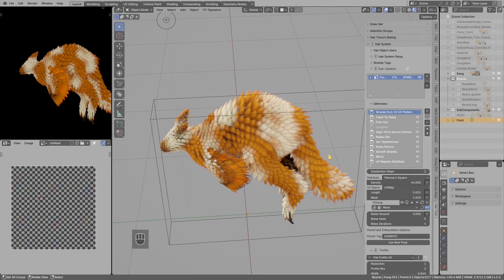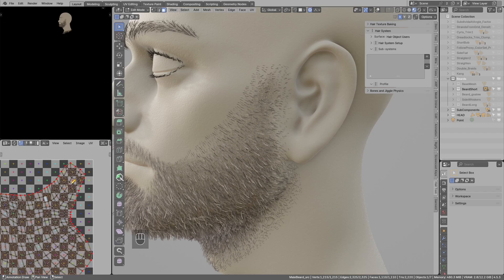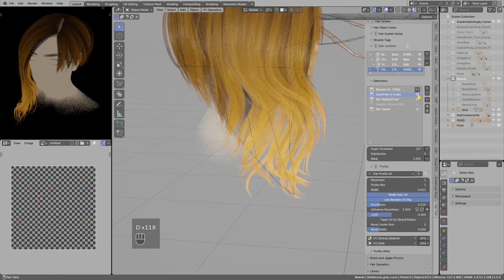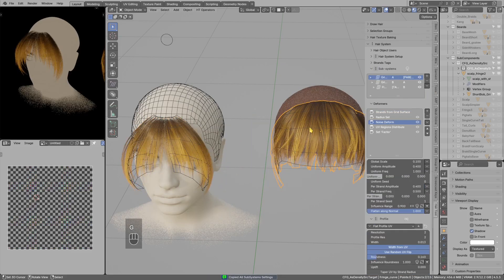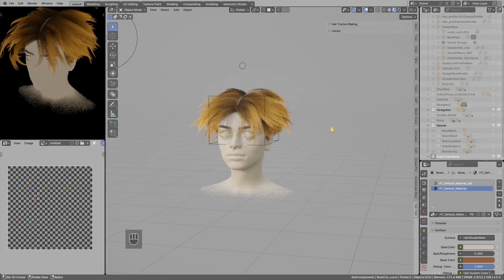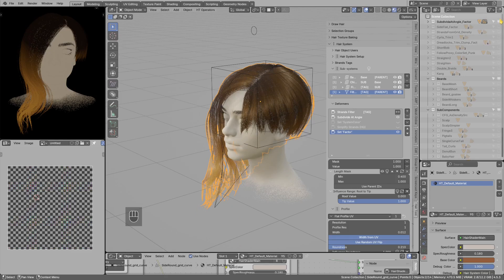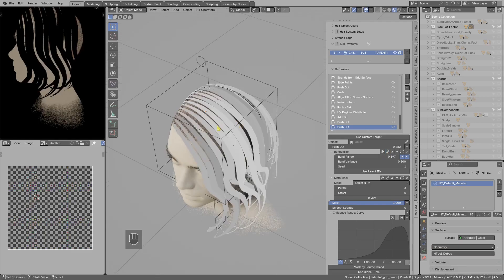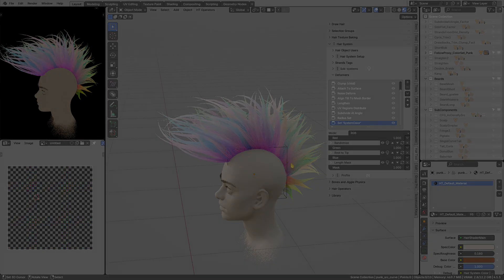What is New in Hair Tool 4.5 - Kangaroo with feathers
Chapters:
00:00 – Strands from UV Pattern
02:31 – Subdivide at Angle
03:16 – Strands from Grid Density
04:26 – Strands from Grid – Count as Density
05:44 – Trim by Mesh
06:01 – Straighten Strands
06:43 – Set Factor
08:23 – Preview of Input Mask
09:40 – System Color Customization